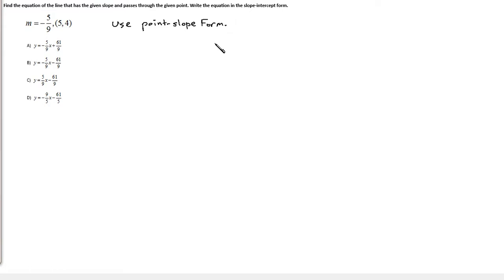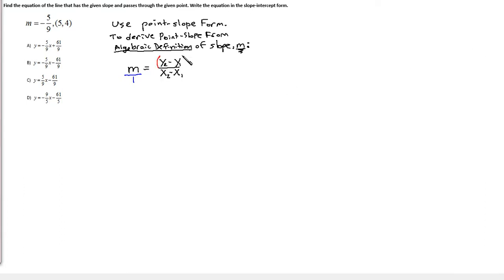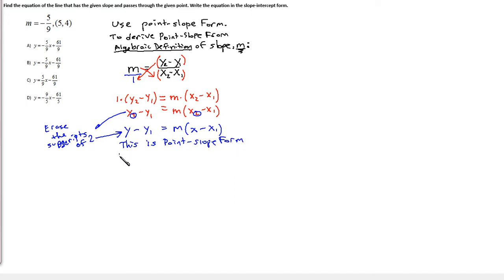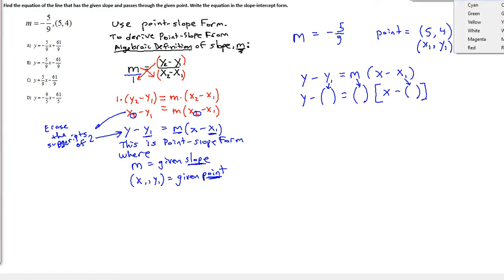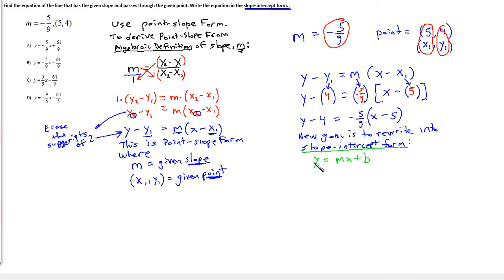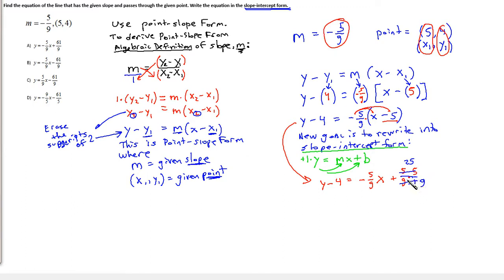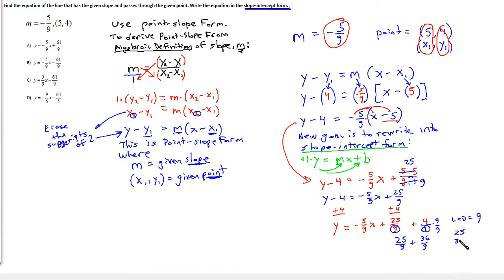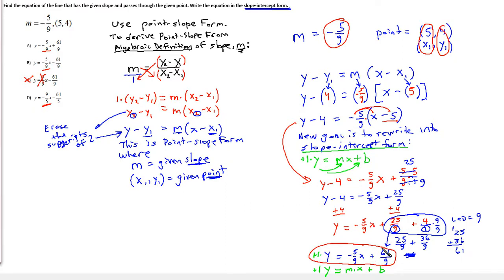Create a Slope Intercept Form Equation Given Point and Slope